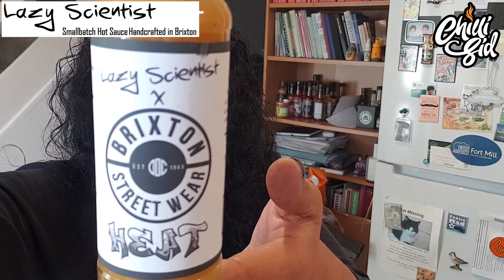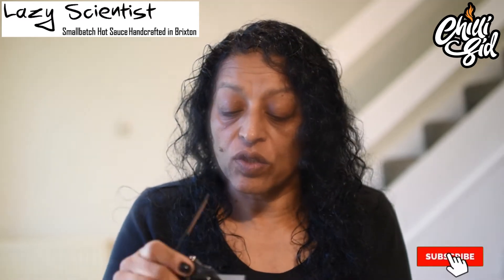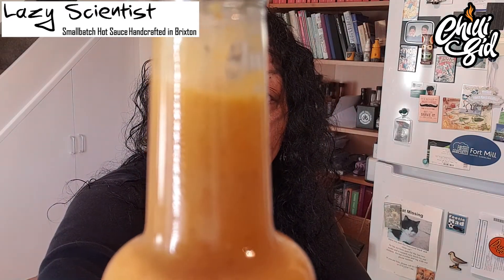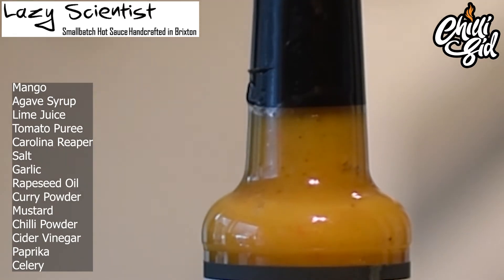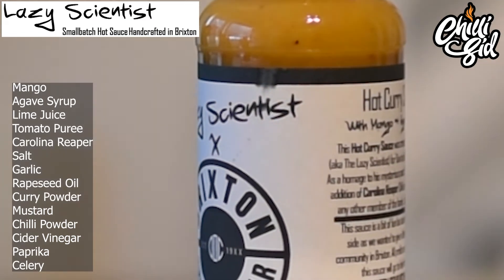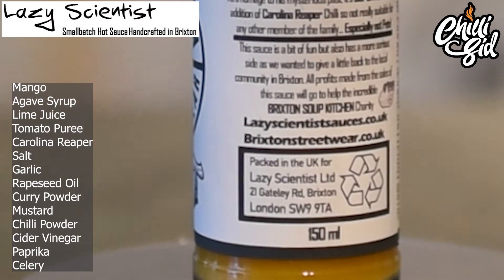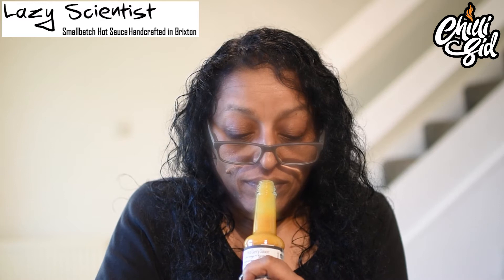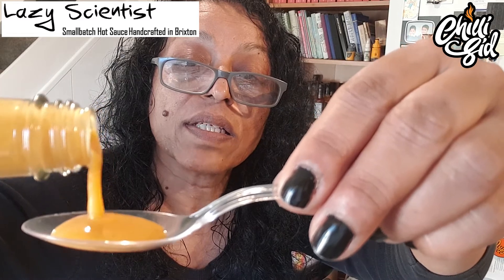Lazy Scientist - Brixton Streetwear Heat | Chillin' With Chilli Sid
If you are a hot sauce maker and would like me to review you product(s), send me a private message on my Instagram page or Facebook Page.

Halo semuanya dari Indonesia, terima kasih atas dukungan Anda yang luar biasa. Saya harap Anda menikmati tantangan cabai ekstrem saya dan video reaper carolina!

The Chilli Children Trust is a charitable organisation which aims to help orphaned and disabled children in Southwestern Uganda by teaching them how to grow chillies. Check them out!